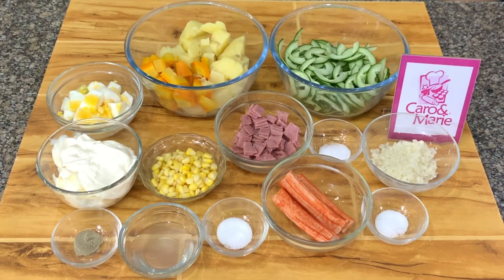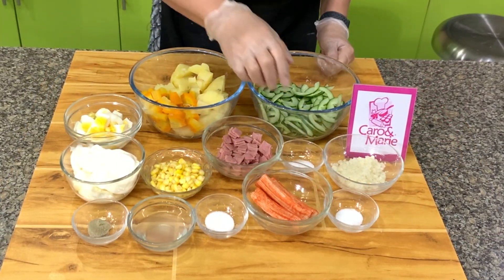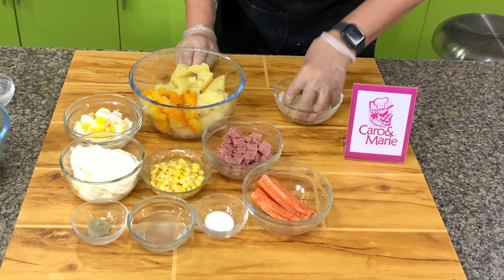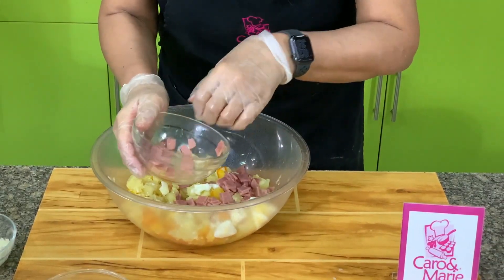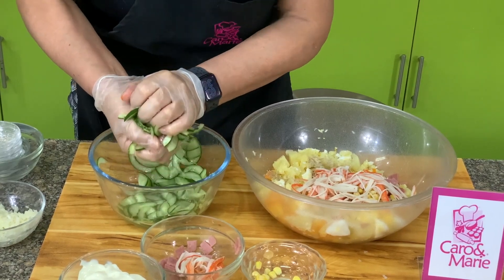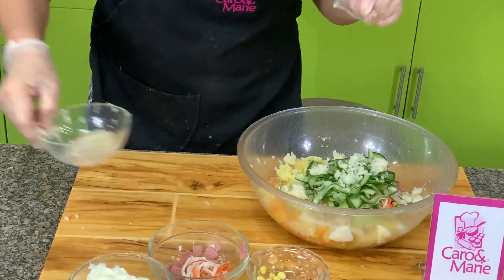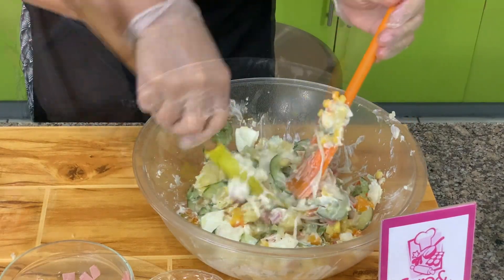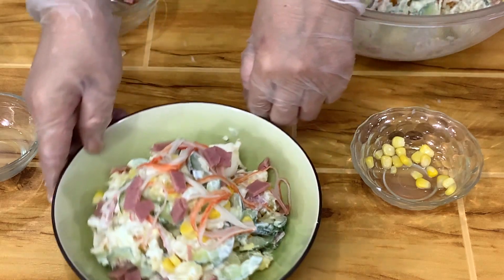Japanese Potato Salad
I have always loved the Japanese Potato Salad because it is so different from our usual Filipino Potato Salad.  It is more bland and it has the lovely texture of mashed potatoes with potato chunks.  It is light and refreshing – very typical of Japanese salads. I hope you will enjoy my version.